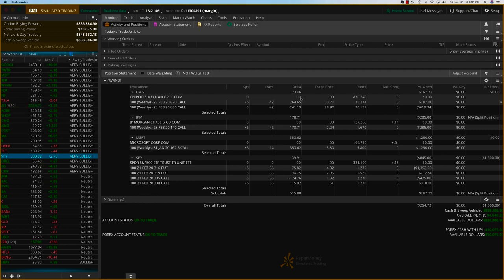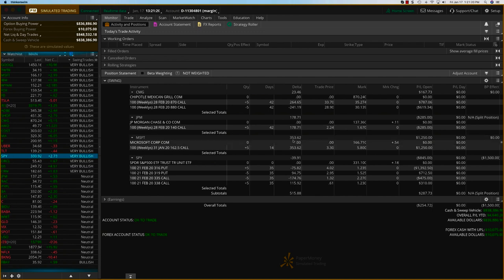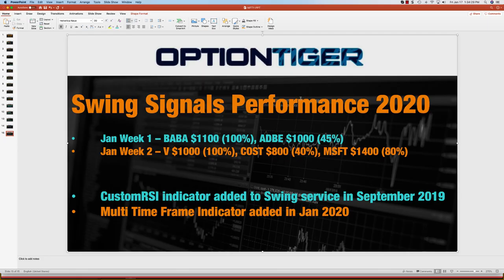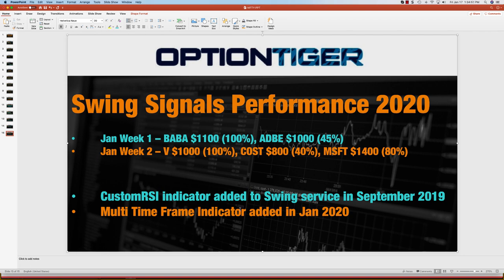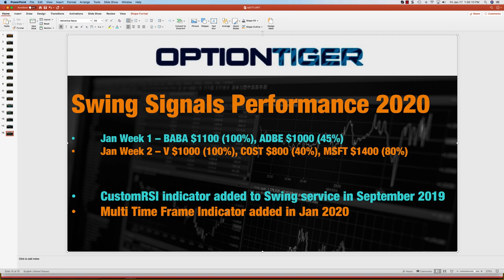Fri Jan 17 MSFT $ 1400 Profits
Fri Jan 17   Closing MSFT  $ 1400 Profits

OPTIONS MASTERY